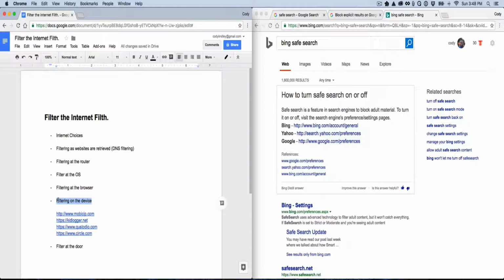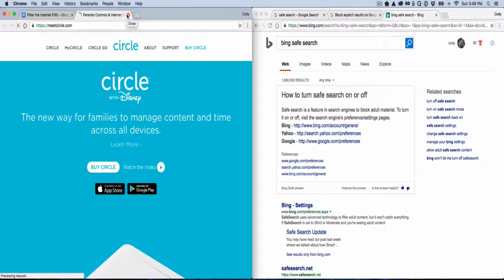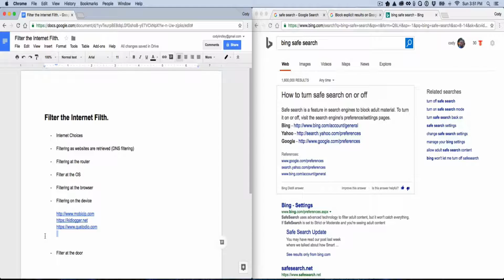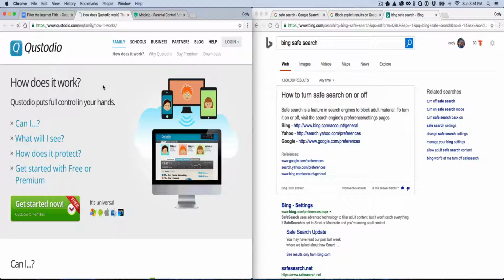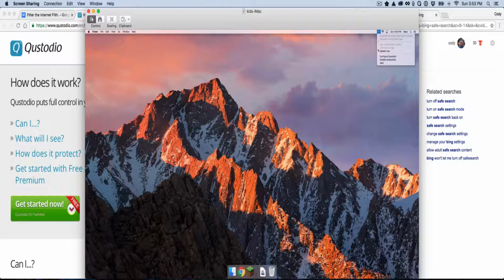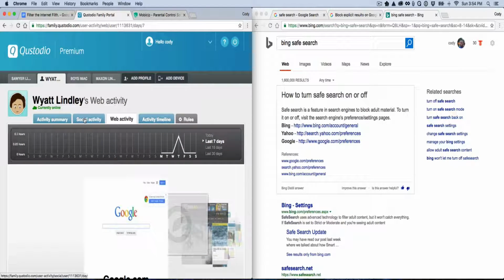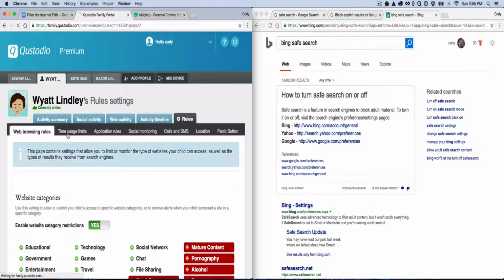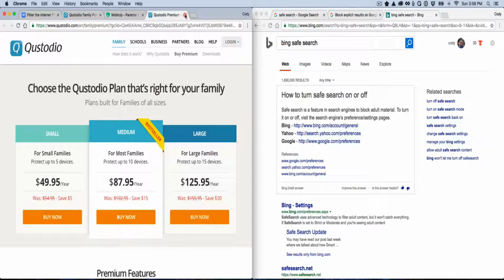Filtering on the device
parental app on devices